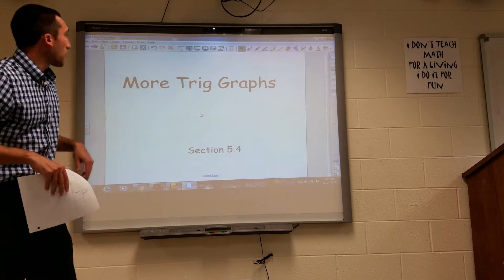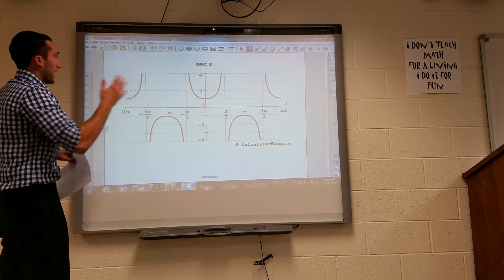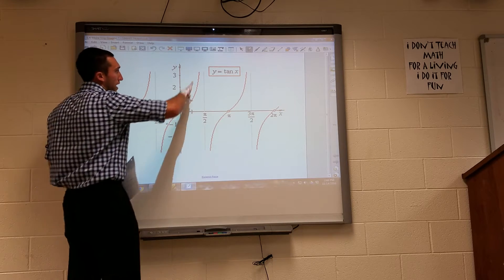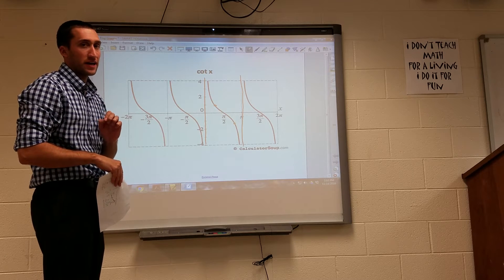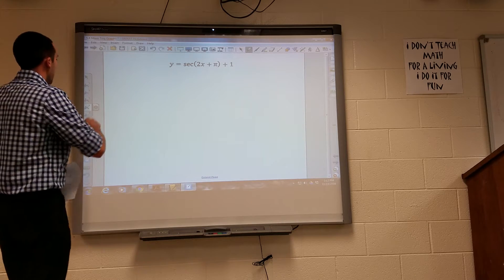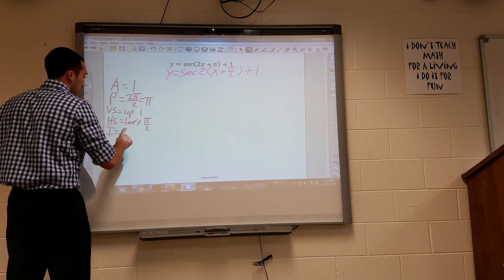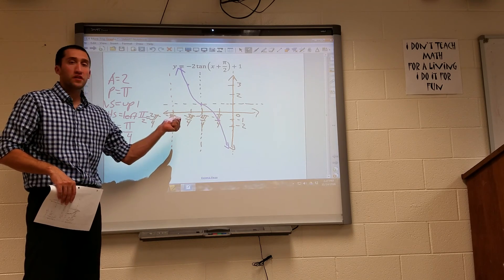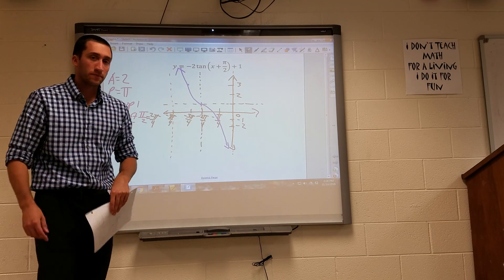More Trig Graphs 5.4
Here we discuss the graphs of sec, csc, tan and cot functions. This covers phase shifts and vertical shifts.